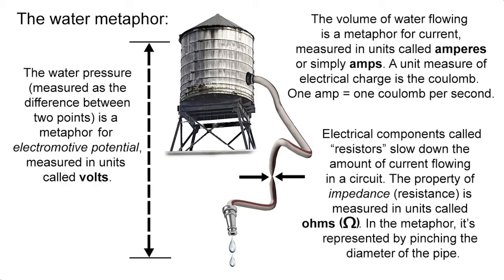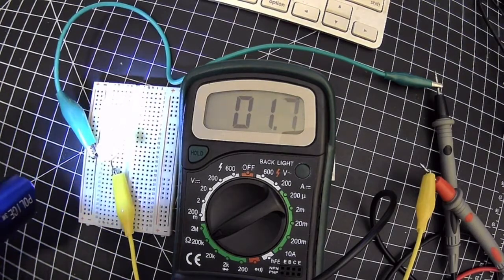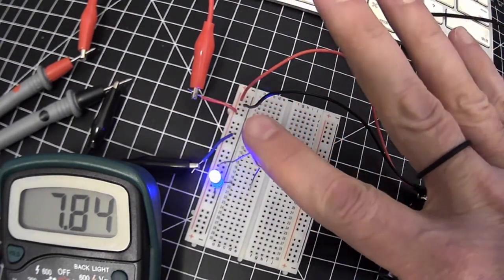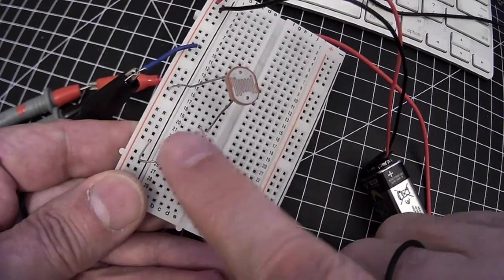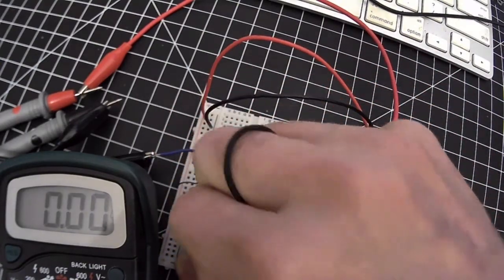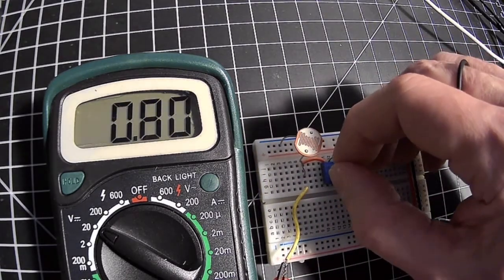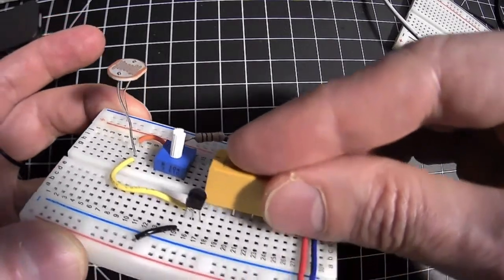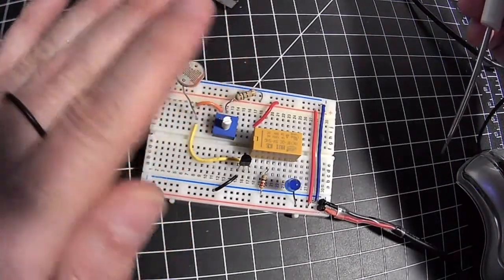Light-Sensitive Switch Project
Steps you through the creation of a light-sensitive switch.